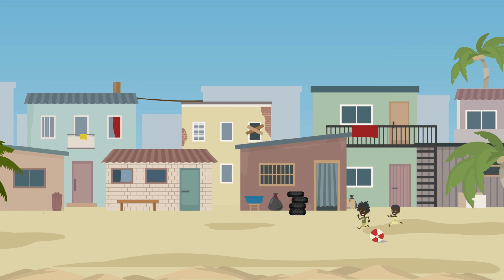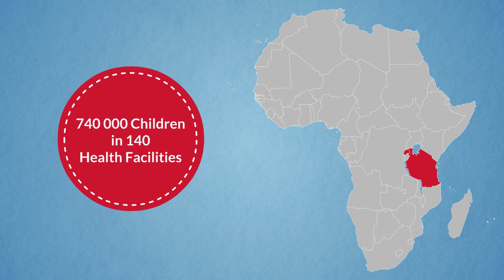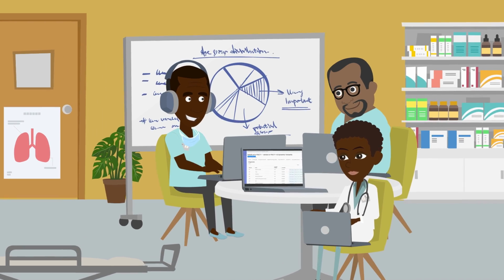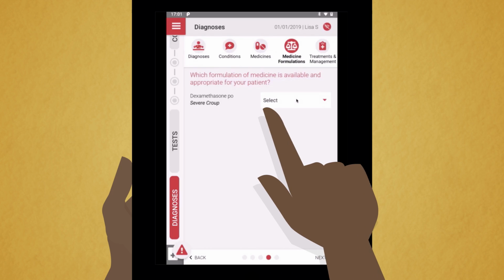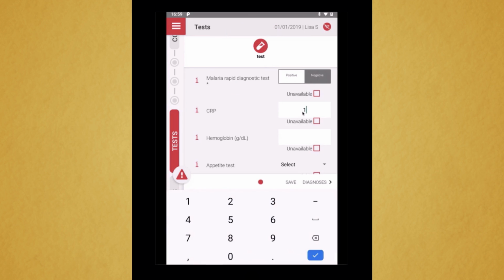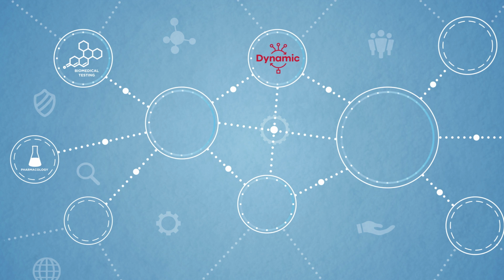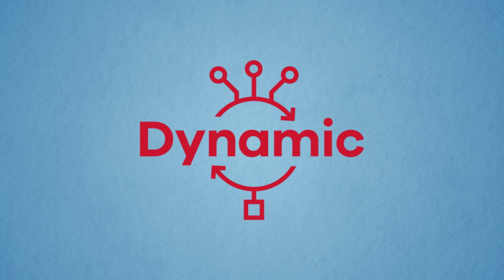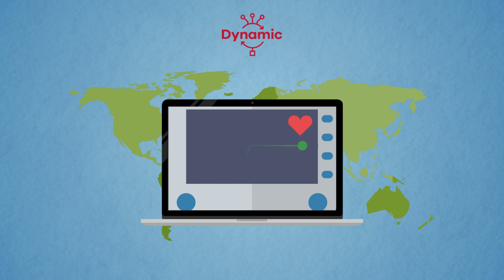Dynamic Project (MedAL)